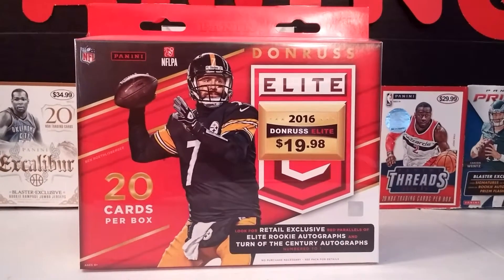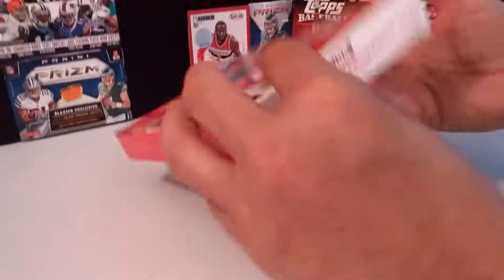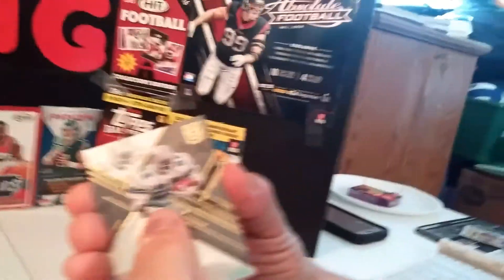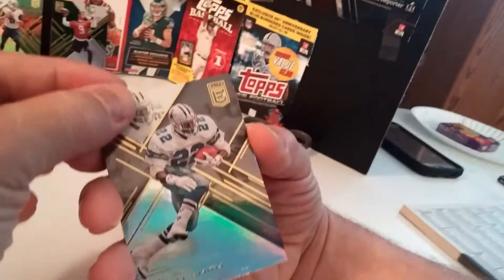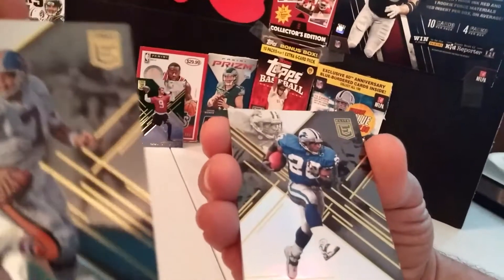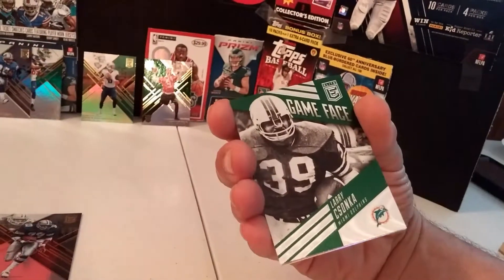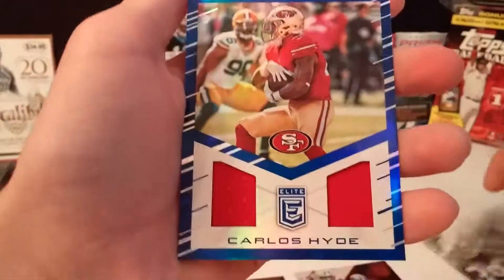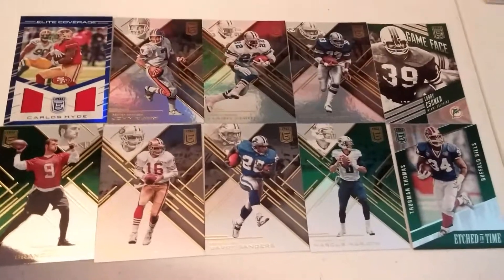2016 Panini Donruss Elite Football Blaster Box Part 2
Double Jersey Card and Three Green Parallels